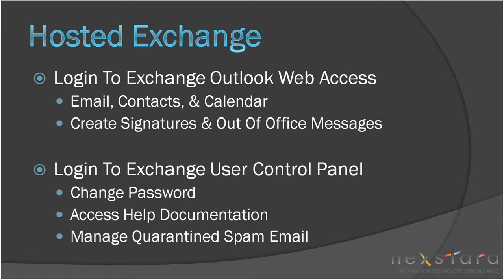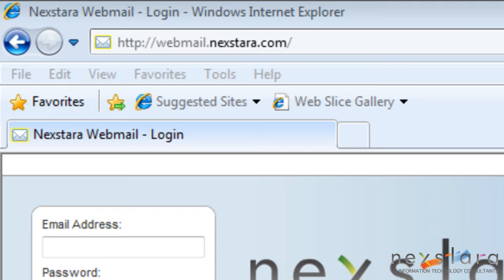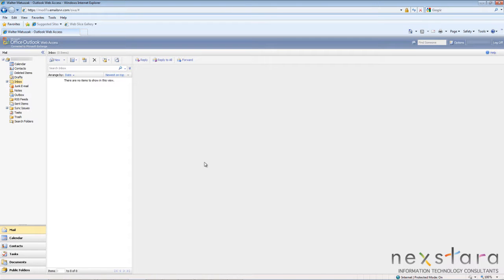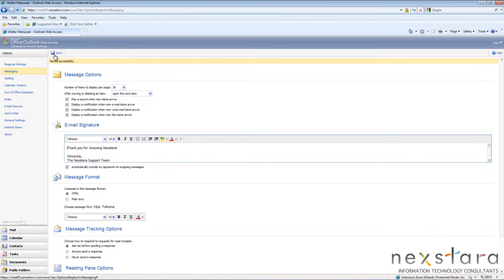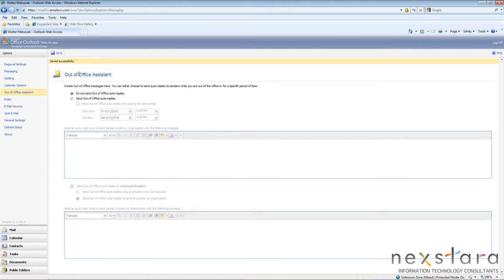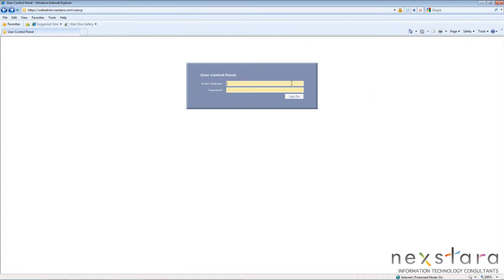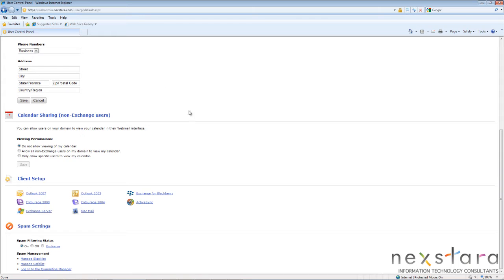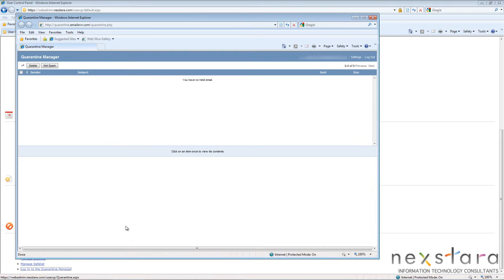How To Check Your Nexstara Hosted Exchange Email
provides this brief tutorial explaining how to check your Nexstara hosted exchange email.